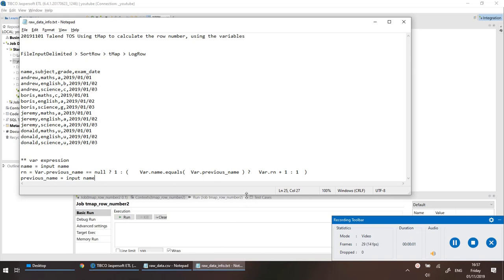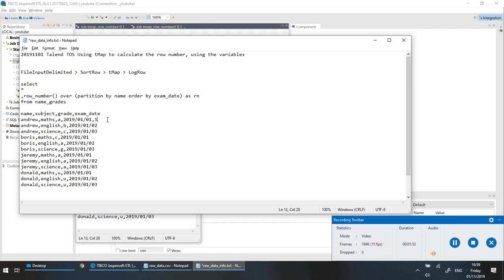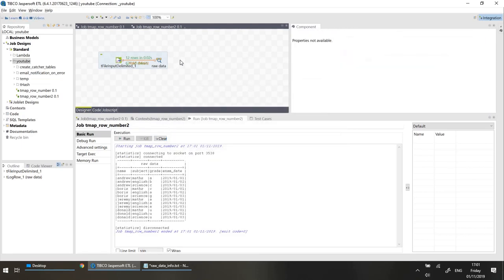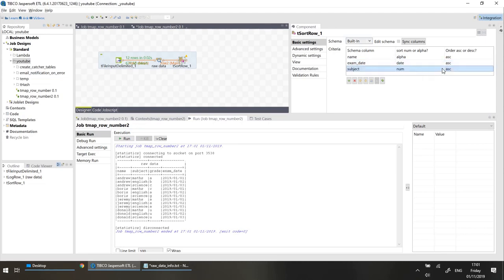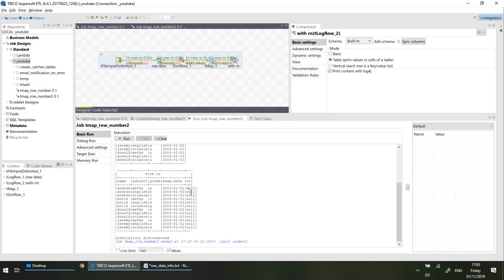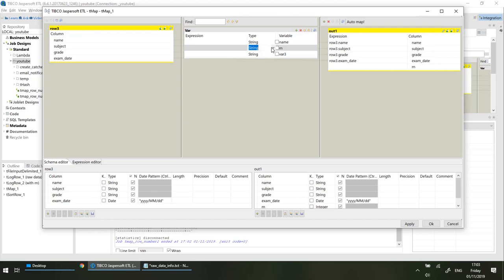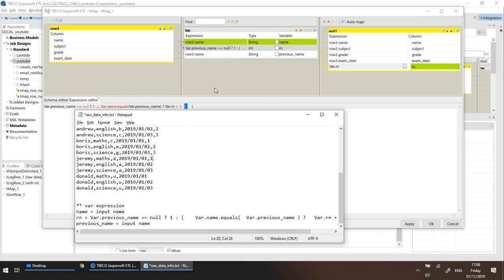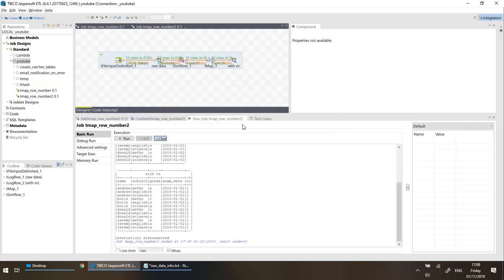20191101 Talend TOS tMap variable Row Number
This video demonstrates how to achieve a row number partition by equivalent in Talend Open Studio.
This is a variation compared to my blogpost where a numeric sequence is used.

Thanks